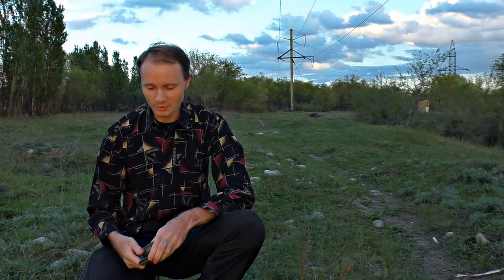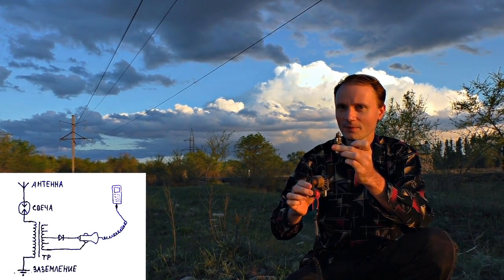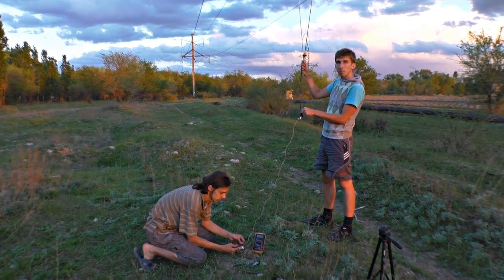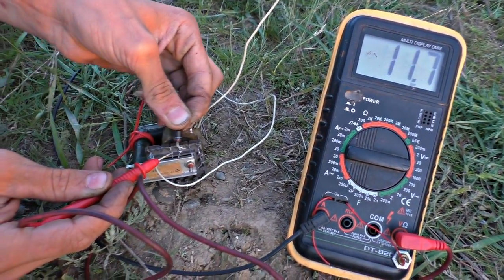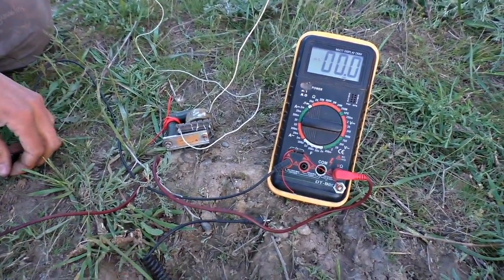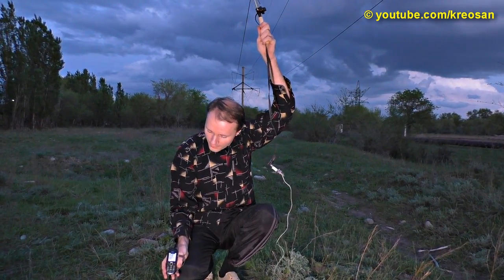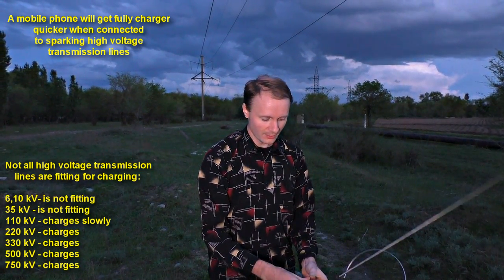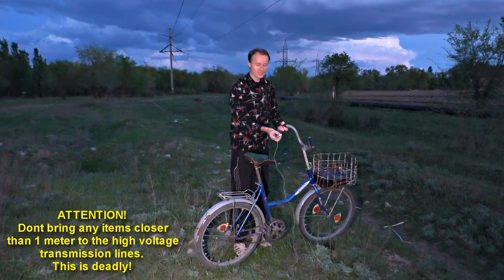Charging from the power lines.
I used a ТВС-110ПЦ15 transformer but you can use any other TV flyback transformer. You can also use any spark plug. I used a low voltage rectifier КД226Д diode taken out from the same TV. You can capture the current with any grounded object: a bicycle, a human, a TV antenna, etc. Please notice! Don’t forget to ground the the other terminal of the of the high voltage transformer coil. It it won’t work if you don’t do that.
WARNING!
Don’t place any objects closer than 1 meter from the power line, It is deadly!
On our channel you can find videos about incredible experiments with electricity, different experiments and inventions. Here we share our unusual ideas and give a go to the boldest ideas.
Catch up on the new videos on our channel! Ask your questions in the comments below.